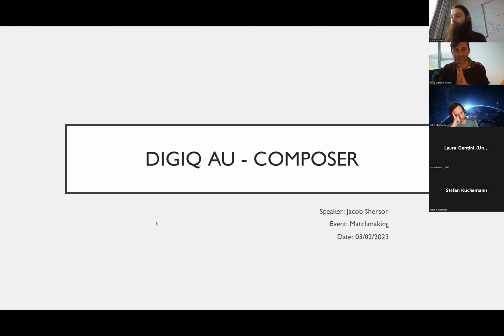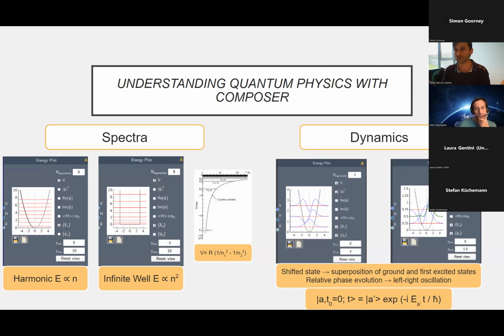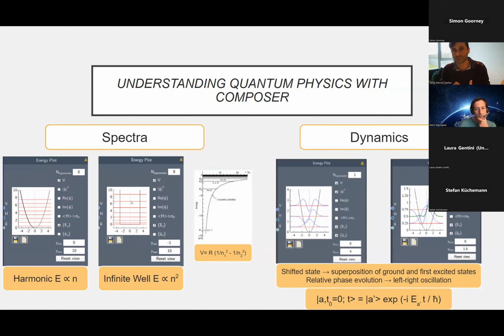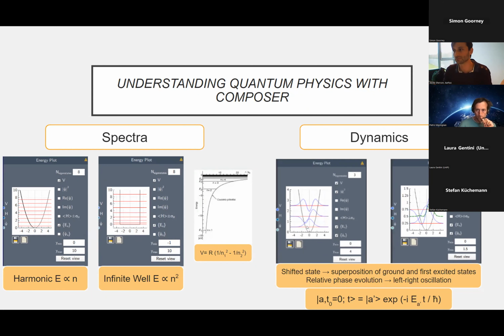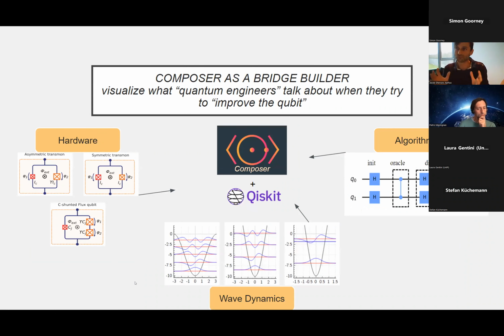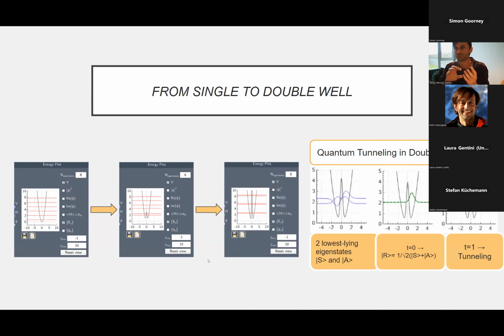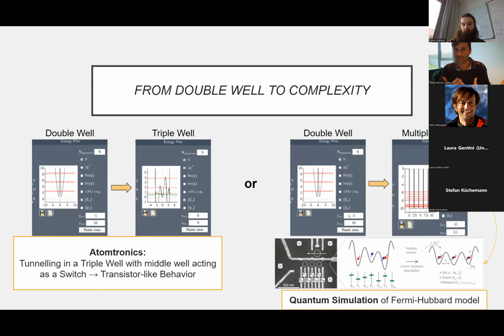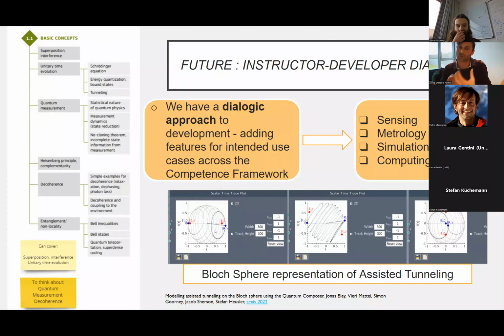DQ-Module: Quantum Composer - Aarhus University